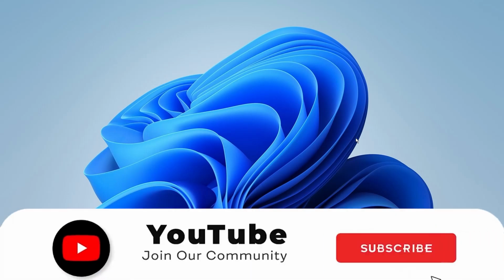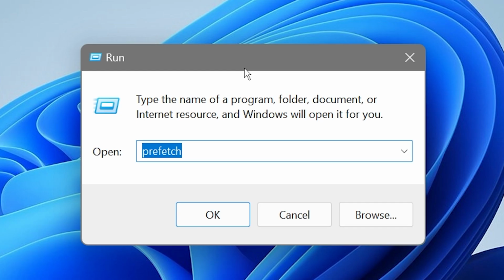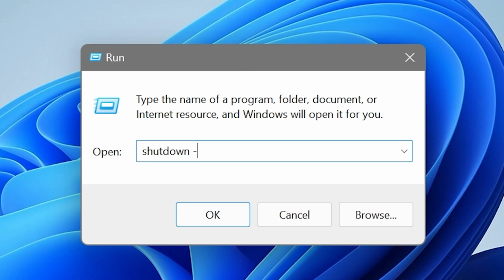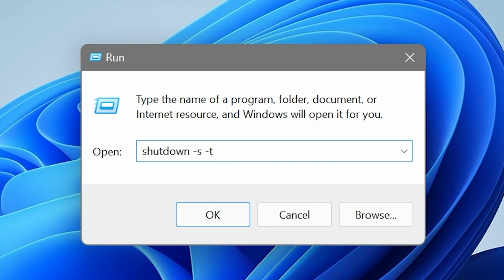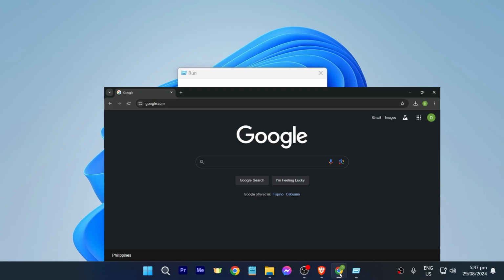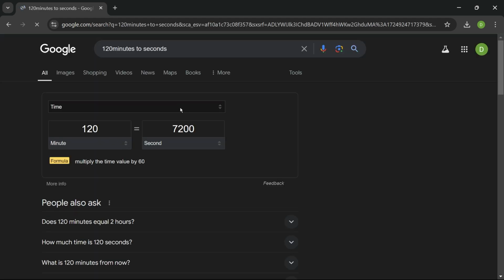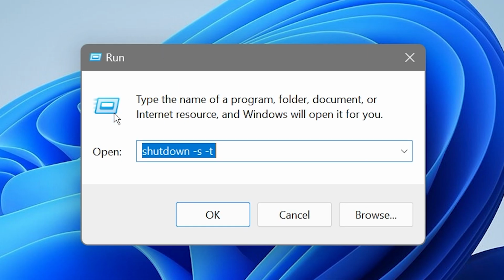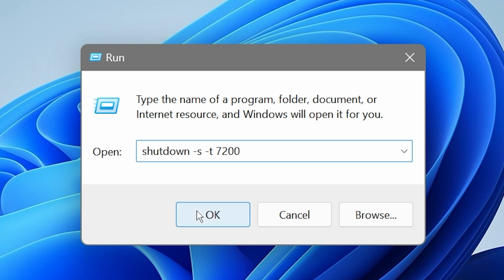How To Set Auto Shut Down Timer On PC & Laptop| Quick Guide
In This Video I Show You How To Set Auto Shut Down Timer On PC & Laptop| Quick Guide
Timestamps: